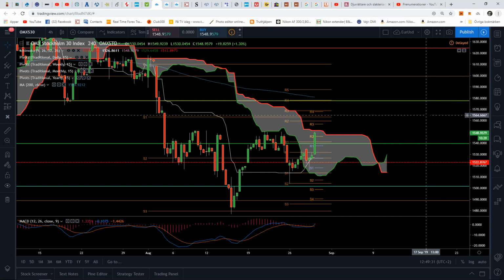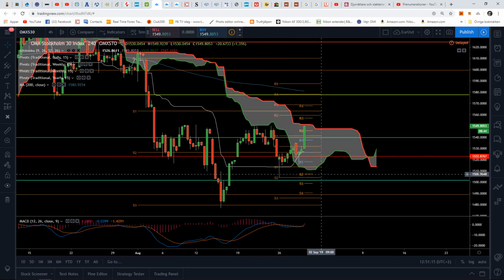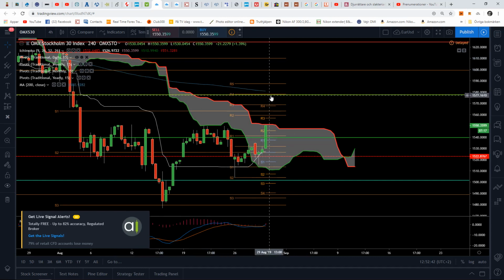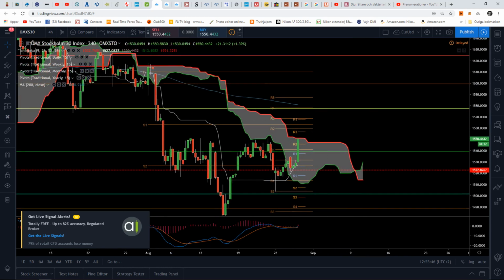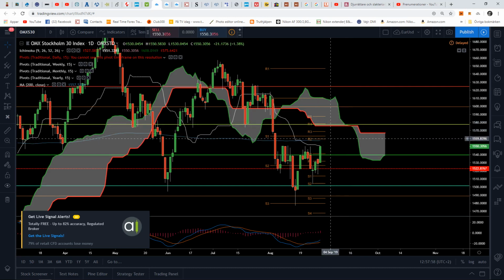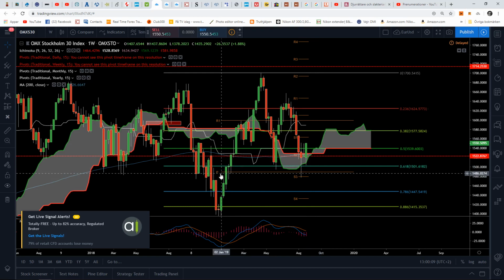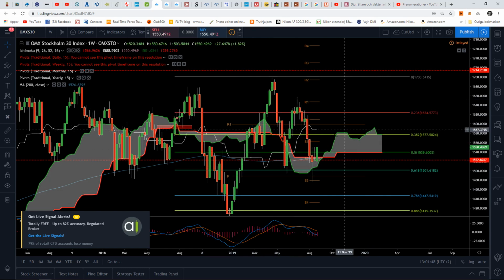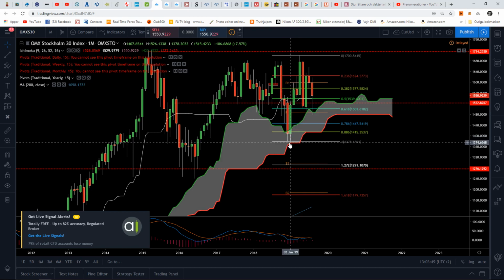STOCKHOLM OMX30 2019-08-29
Analyst: Johan Andersson
Chart: Tradingview OMX30